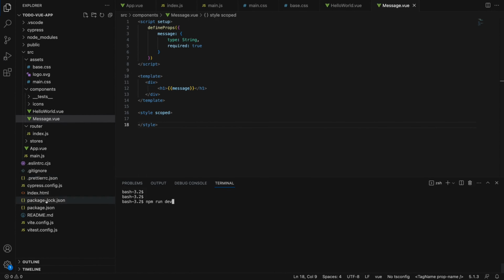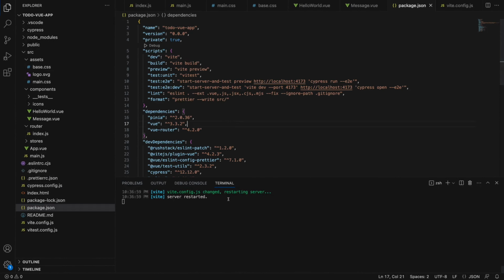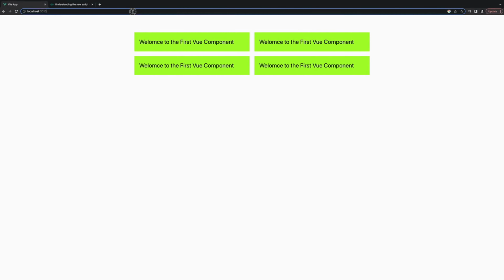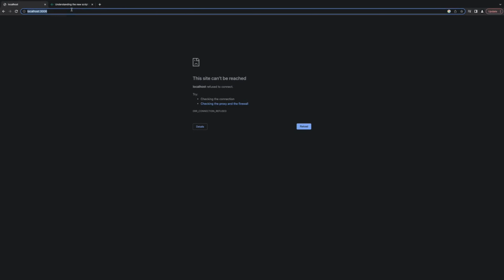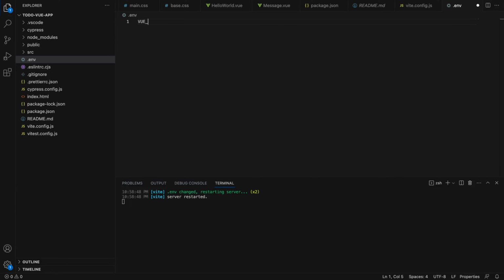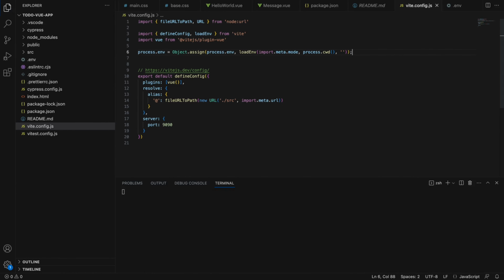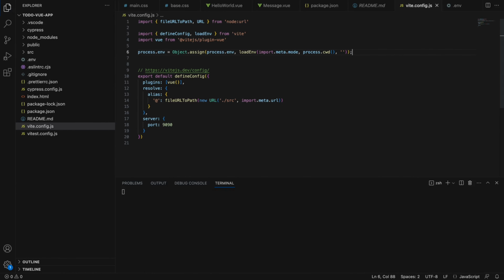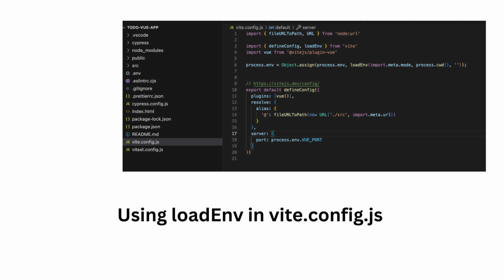VueJS Master Class - EP 4 - Ways To Change the Default Port in VueJS | Bachina Labs EP20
Welcome to Bachina Labs and VueJS Masterclass EP4- Ways To Change the Default Port in VueJS in Detail. Here are the links from the above video for the GitHub Pages and download pages.